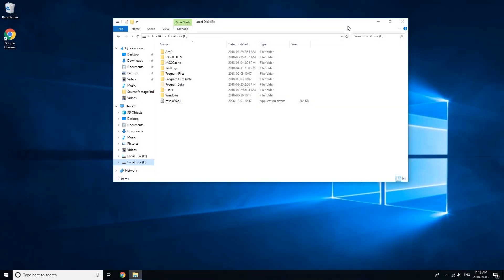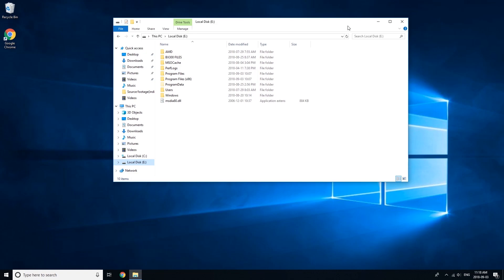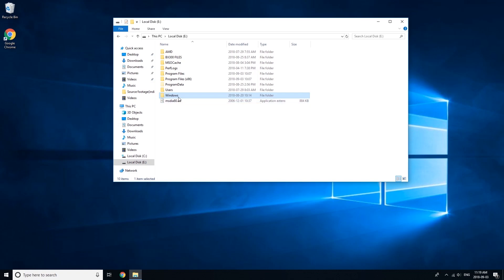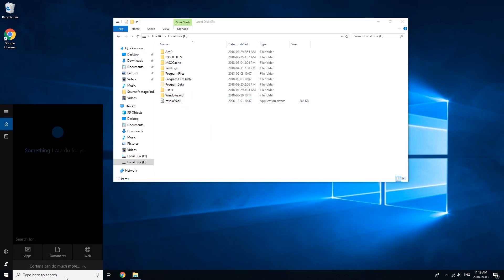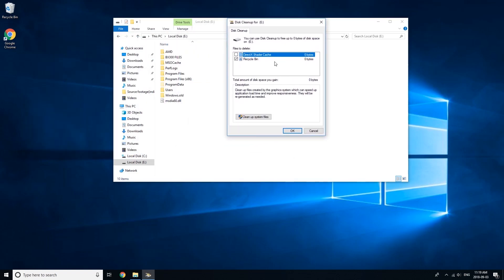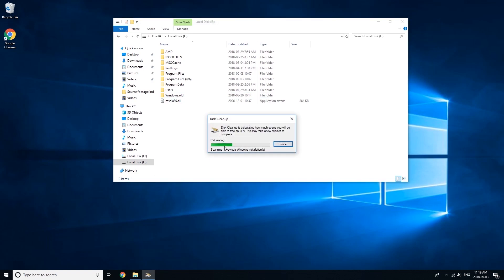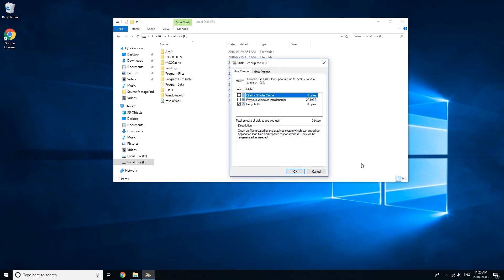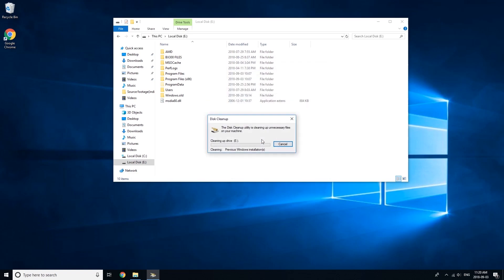How to Delete an Old Windows Installation from a Second Drive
A quick tutorial for how to delete an old windows installation from a second hard drive(HDD) or solid state drive(SSD).

Be sure to like the video if it helped you!